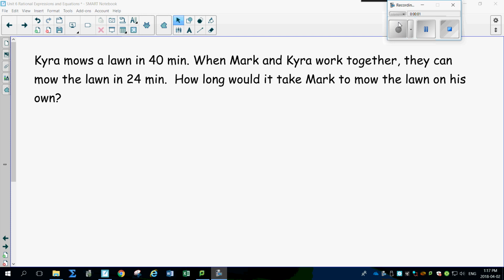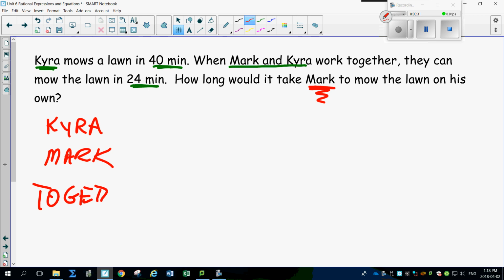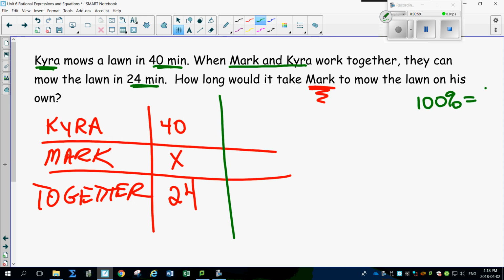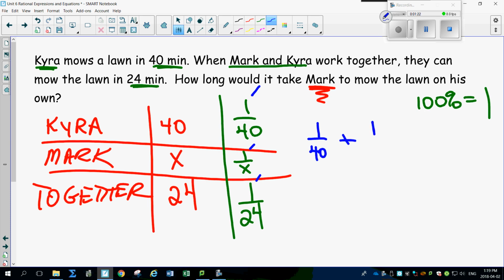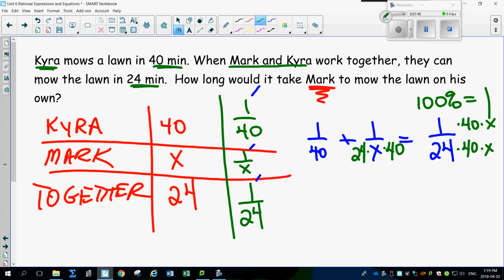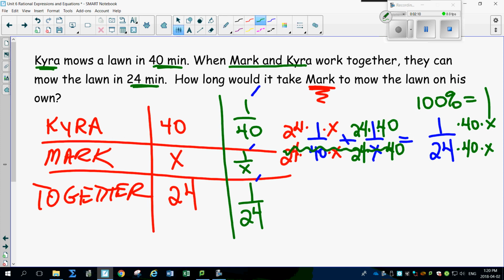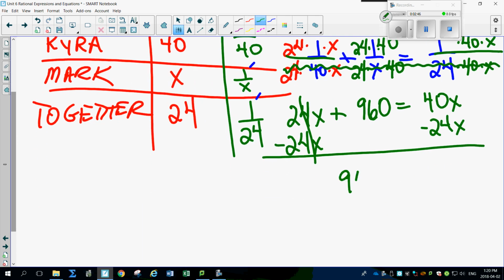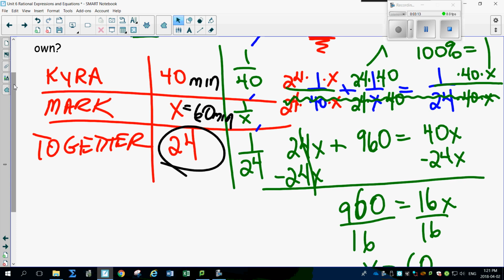Unit 6 4 9 Solving Fraction of the Work Questions Part 2